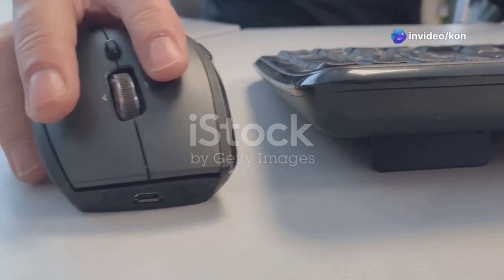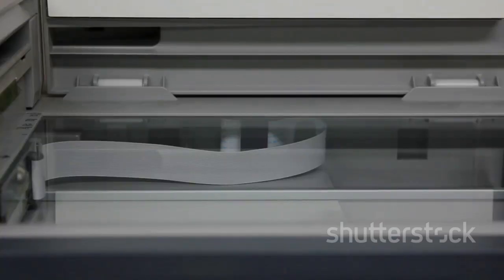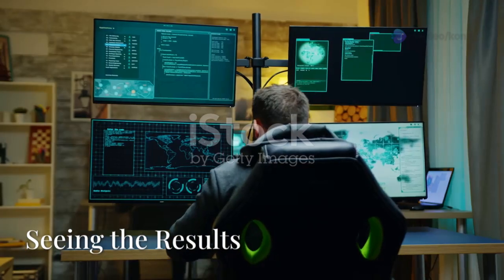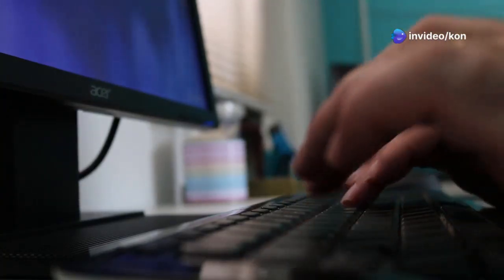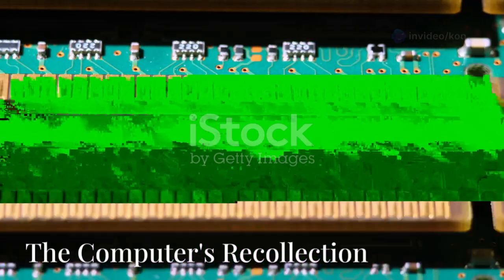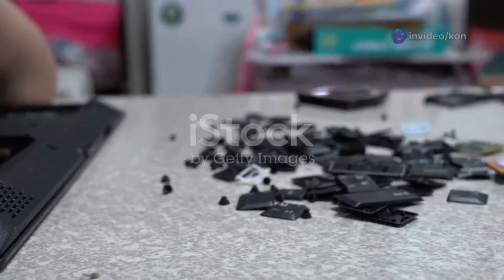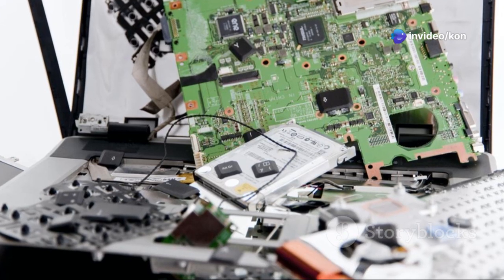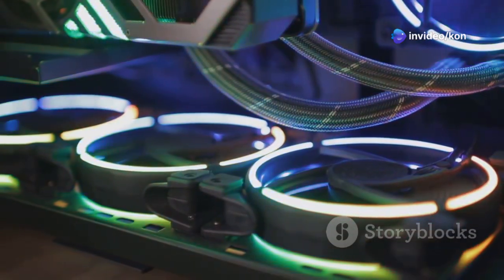FUNDAMENTALS OF A COMPUTER SYSTEM-HARDWARE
💻 FUNDAMENTALS OF A COMPUTER SYSTEM – HARDWARE EXPLAINED 🔧

In this quick and clear video, we cover the core hardware components of a computer system — input, output, storage, processing, and more!
Perfect for IT students, beginners, and anyone brushing up on computer basics.

✅ Simple breakdowns
✅ Visual examples
✅ Ideal for class, revision, or self-study